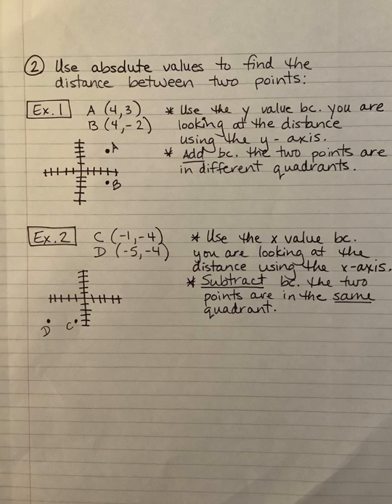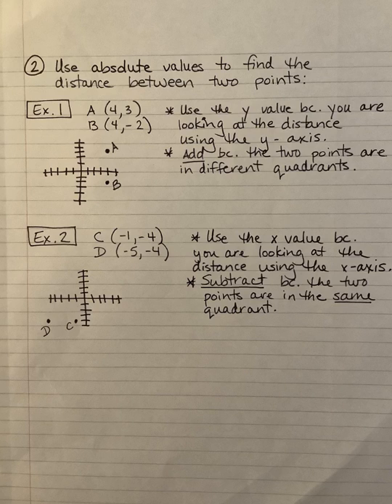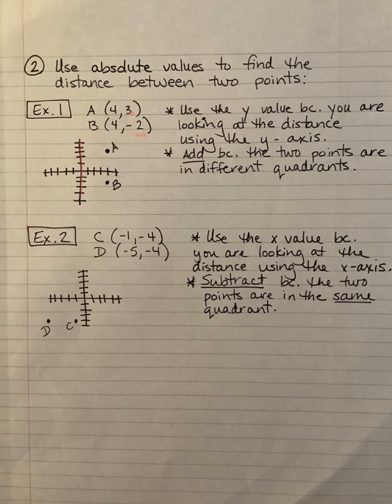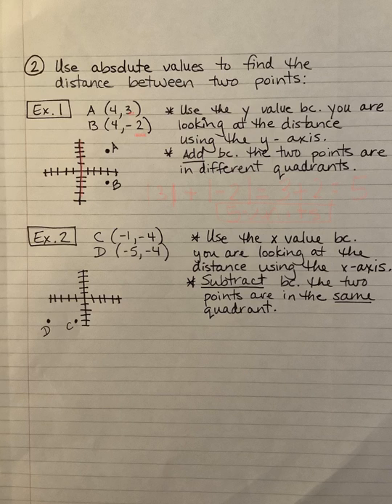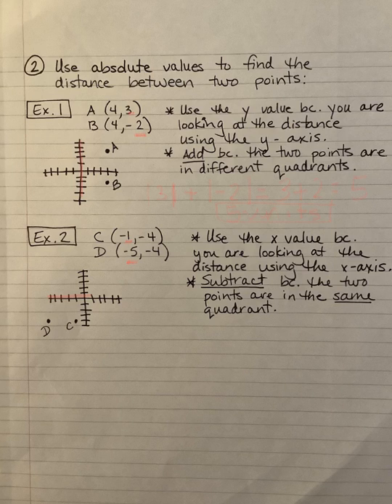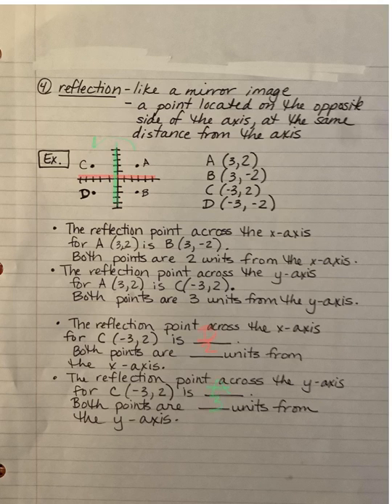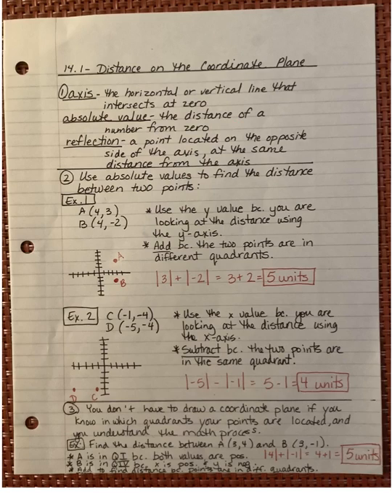14 1 Distance on the Coordinate Plane